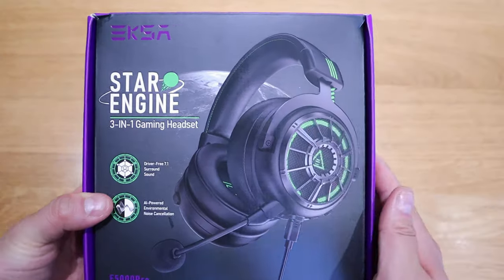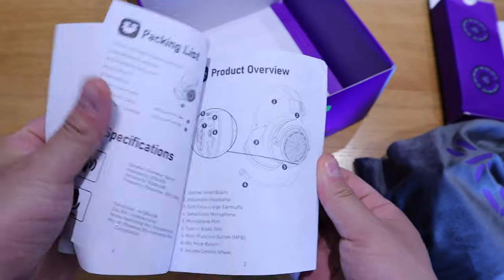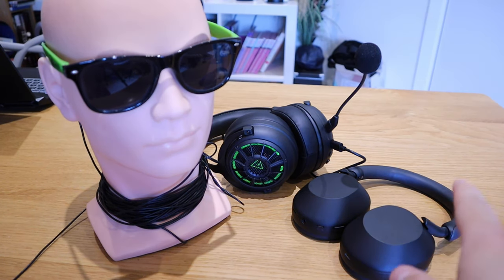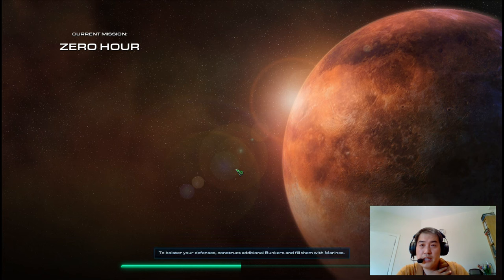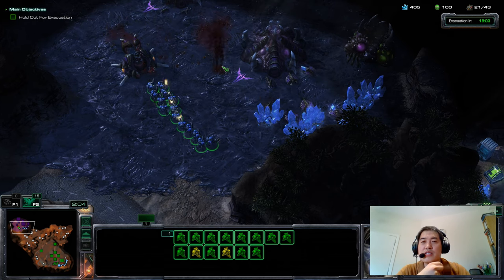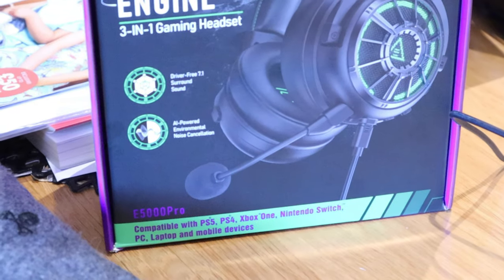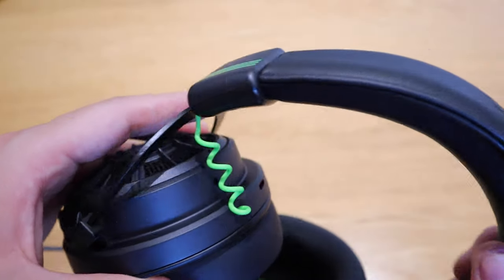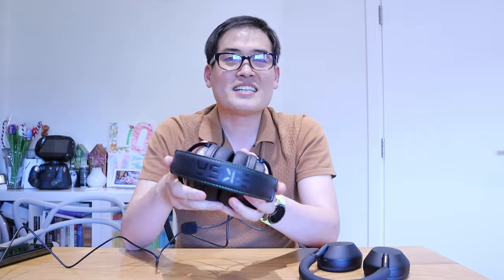EKSA E5000 Pro VS Sony WH-1000XM5 - Your Thoughts?🎧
EKSA E5000 Pro Wired 7.1 Surround Gaming Headphones for PC/Xbox/PS4 with Microphone ENC Call Noise Cancelling Earphones